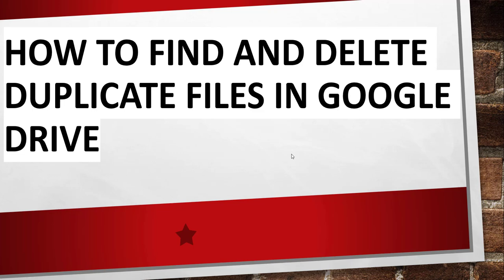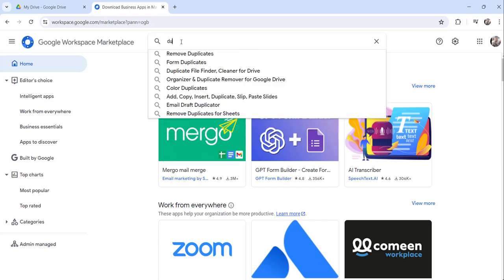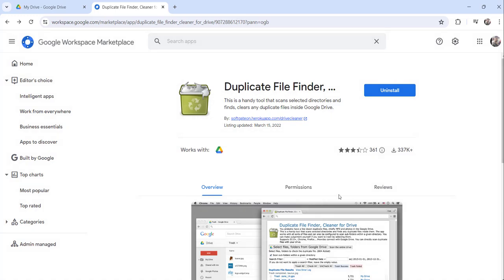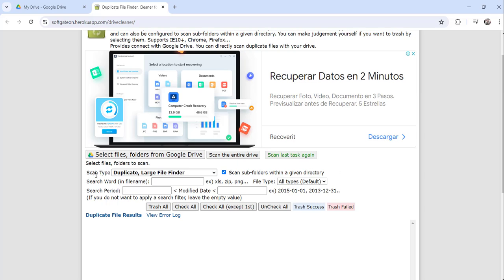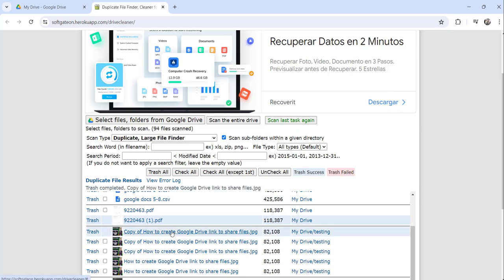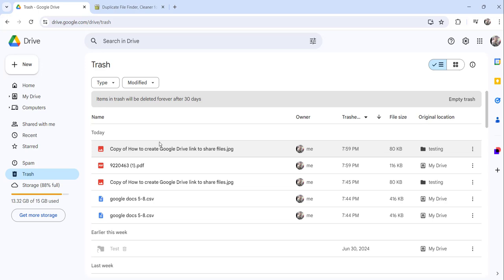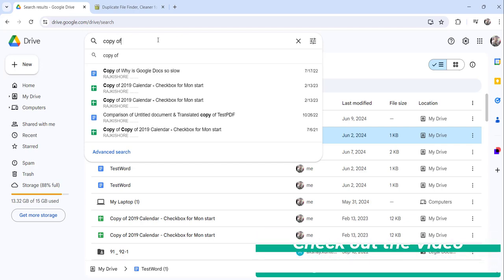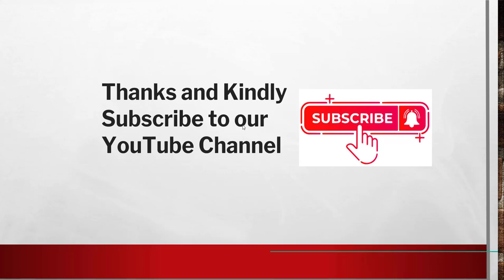How to find and delete duplicate files in Google Drive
Hello Friends,

This video showed you how to find and delete duplicate files in Google Drive.